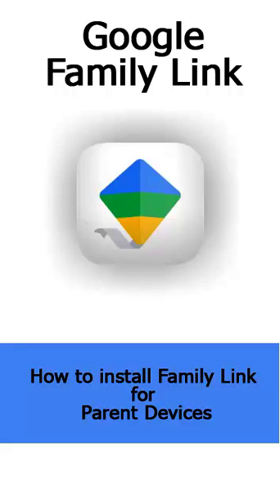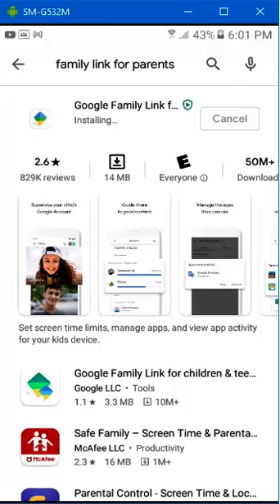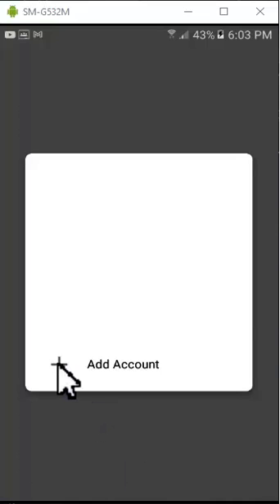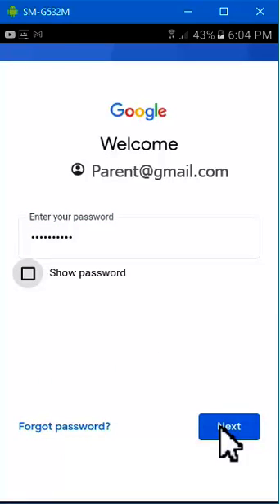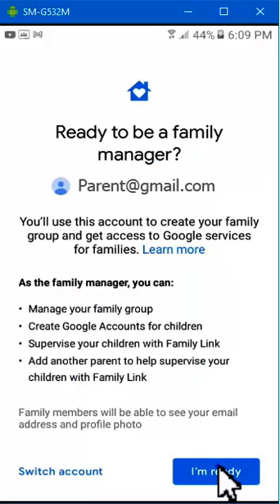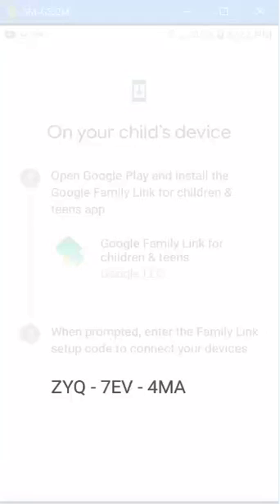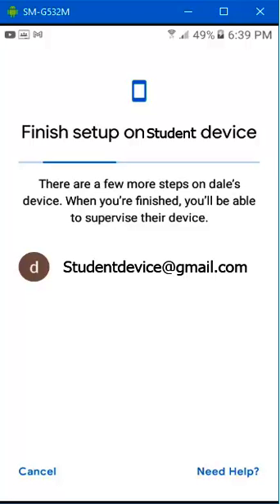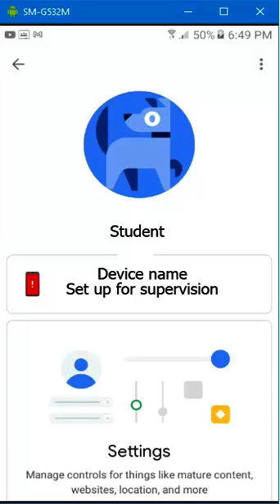How to setup Google Family Link on Parent Devices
This Quick tutorial will show you how to setup Google Family Link on parent devices.
Follow the instructions in the manual below to setup family link on your device